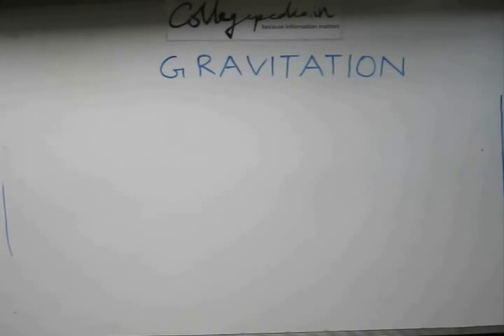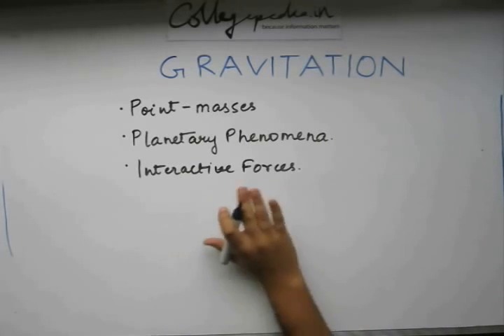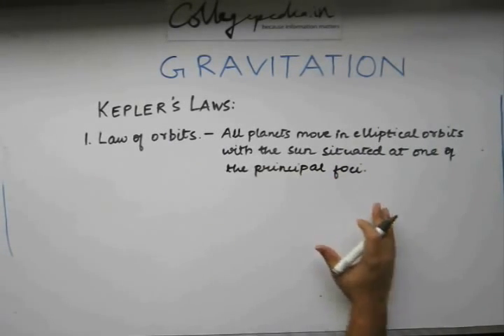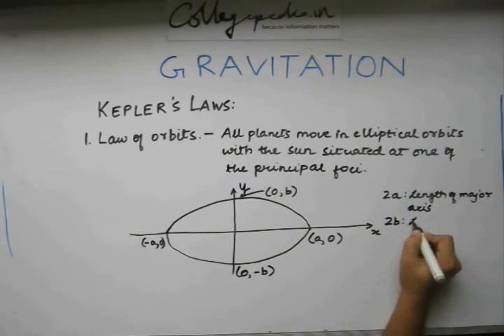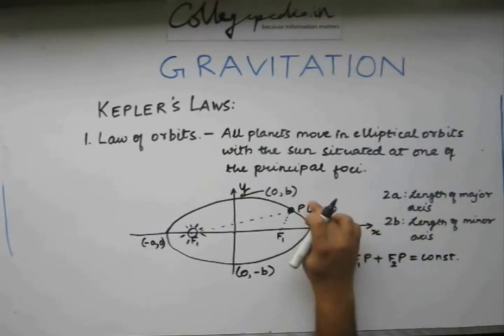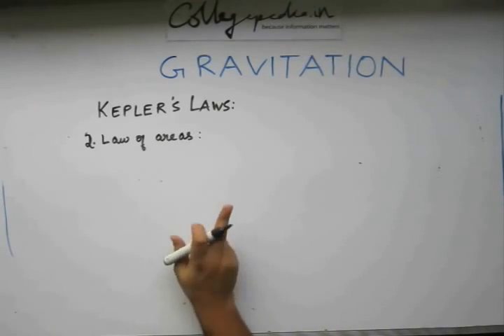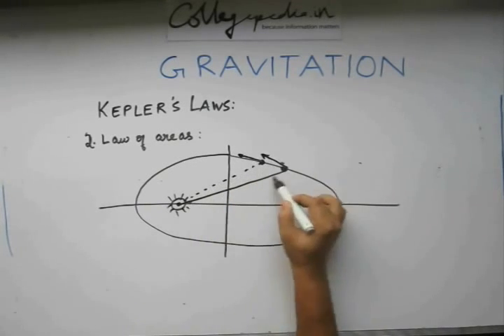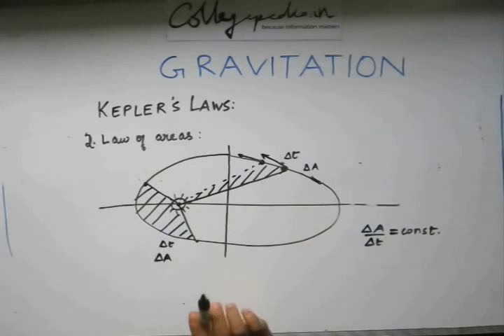Gravitation, Lecture 1, Physics IIT JEE (Kepler's Laws)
This is a lecture for  understanding Gravitation in Physics for preparing for  JEE, BITS and other engineering exams. The lectures are taught by IITians themselves to help the aspirants. Collegepedia.in is uploading these lectures to help students learn in a better way. Visit collegepedia.in . We are on facebook and twitter as well.